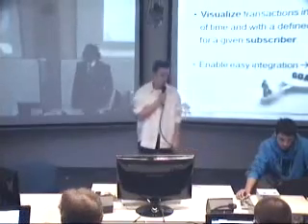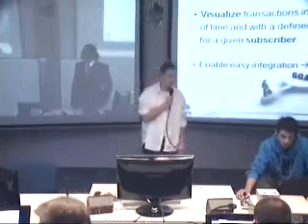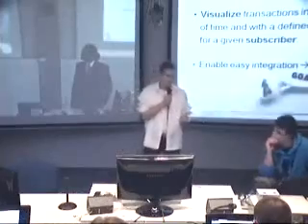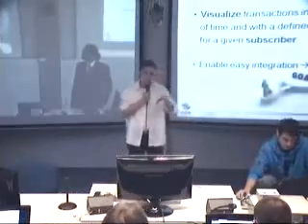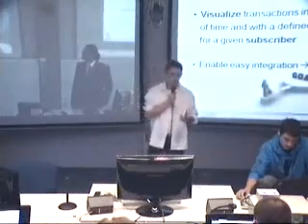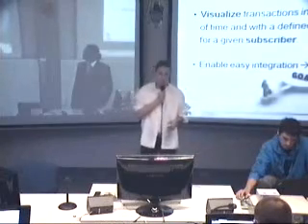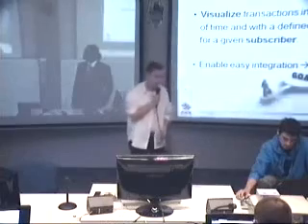engr. hassan's dsd final presentation part 1.wmv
Link Analysis Tool presented by Engr. Hassan Khan and Dominik.